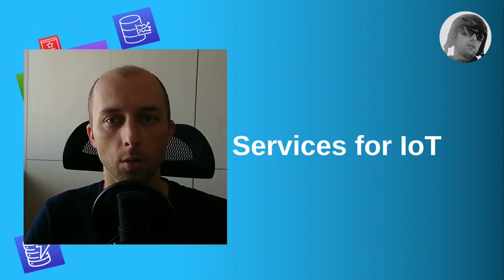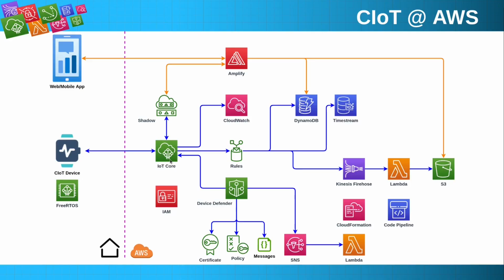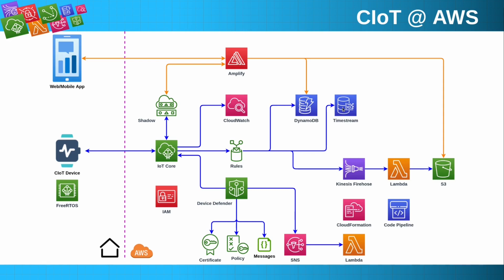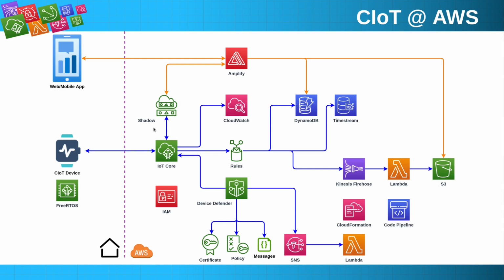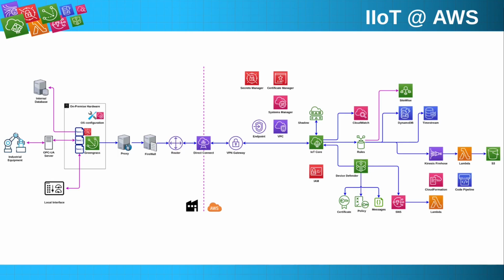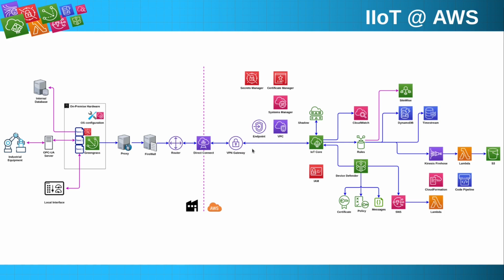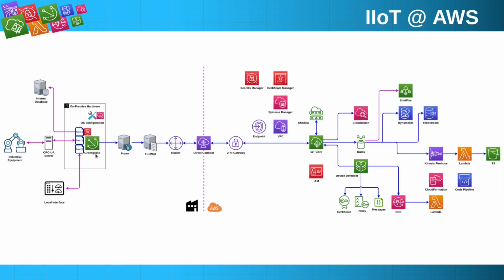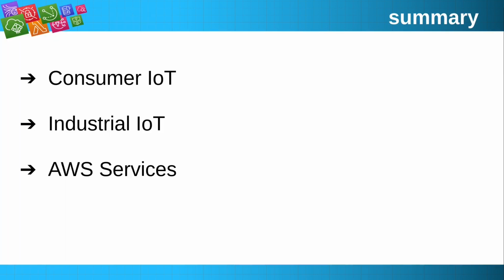AWS Services used in Consumer and Industrial Internet of Things initiatives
In this video I cover the frequently used AWS Services in Consumer IoT and Industrial IoT deployments.

I start with a brief characteristics of the Consumer and Industrial Internet of Things solutions, then present a sample architectures for both of them.

00:00 Introduction
01:11 Consumer IoT
05:38 Industrial IoT
10:07 Summary